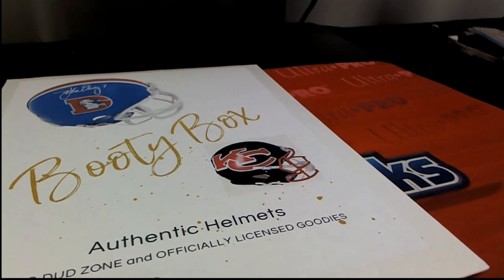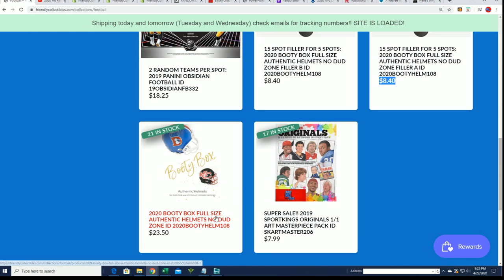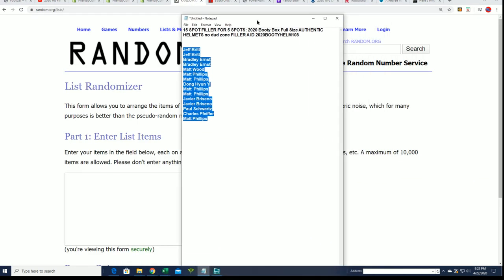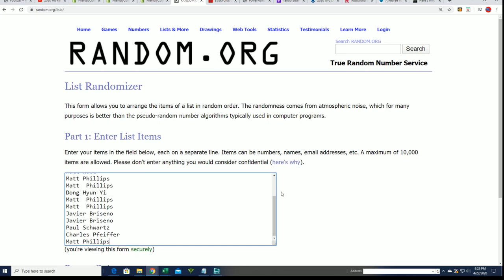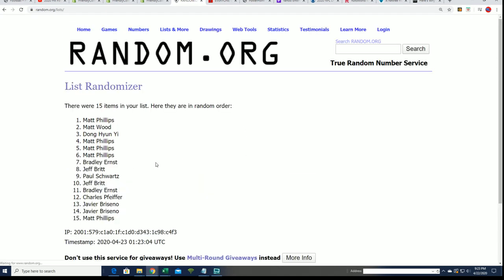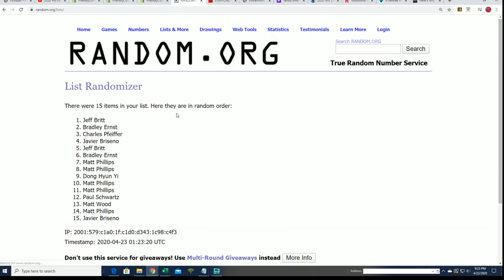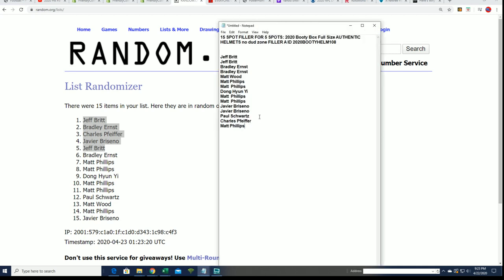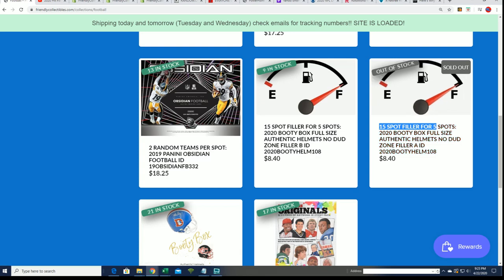2020 Booty Box Full Size AUTHENTIC HELMETS no dud zone FILLER A ID 2020BOOTYHELM108